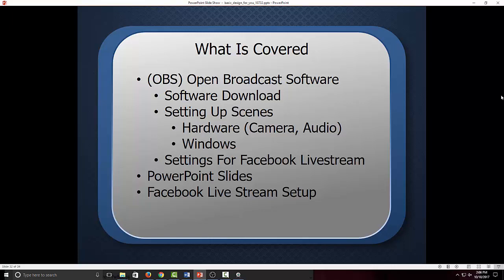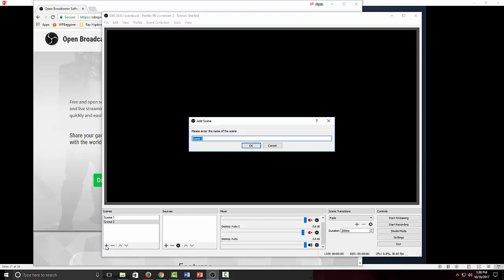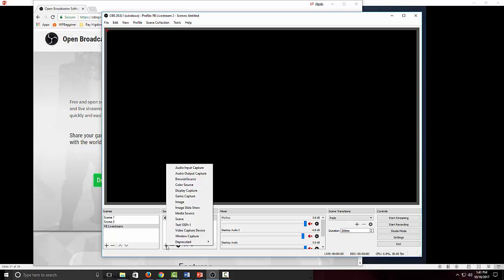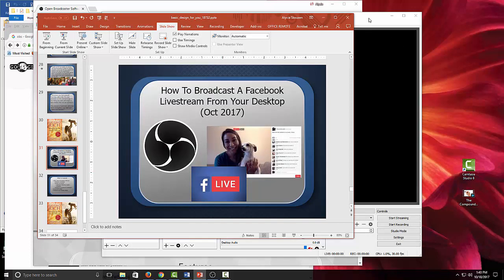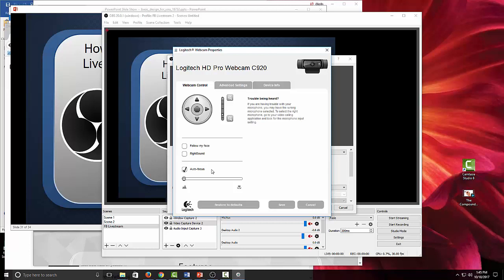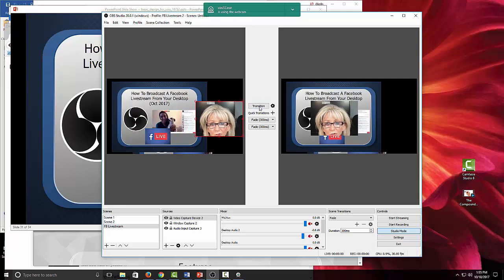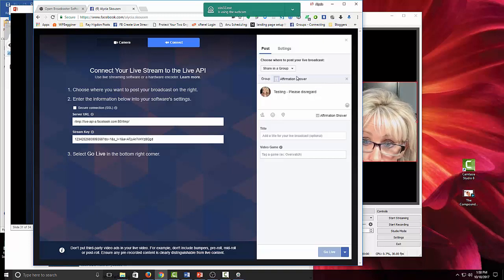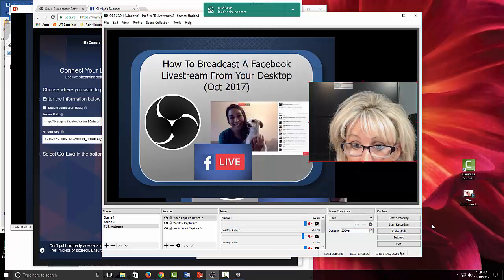Broadcast Facebook Livestream With OBS 2017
I teach you how to broadcast livestream videos from your desktop or laptop computer. You can broadcast to your personal page, your fan page, and any group or other page that you have permission to.  I also show you how to do live presentations by pulling in an active window.